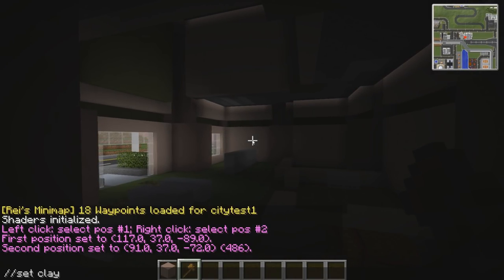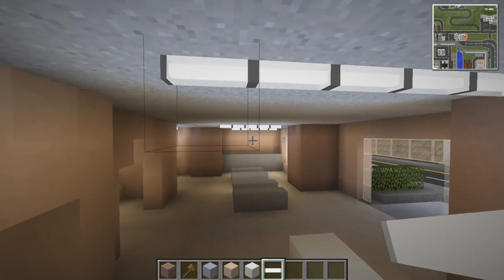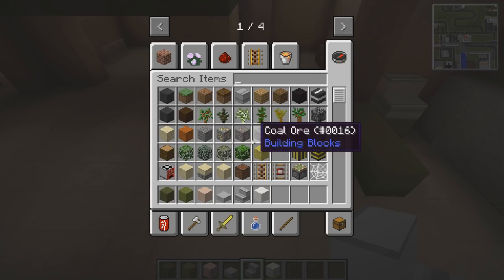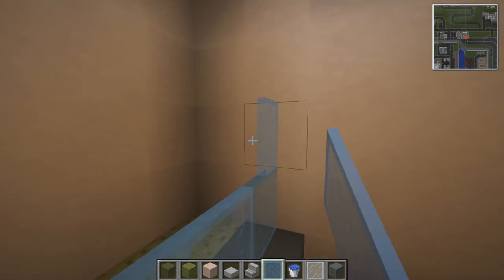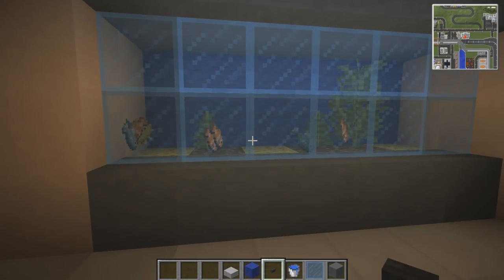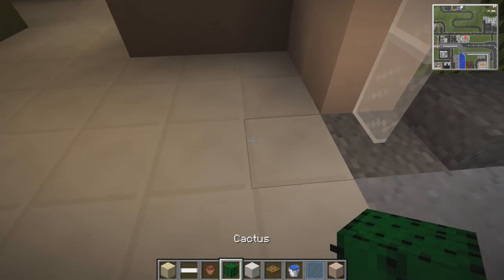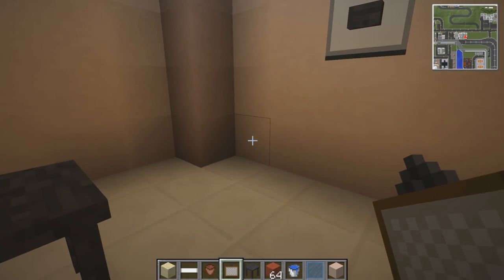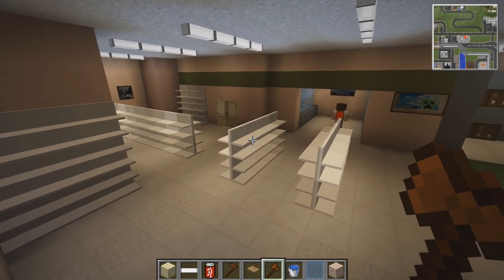How To Build A City :: Minecraft :: Pet Store Interior :: E216